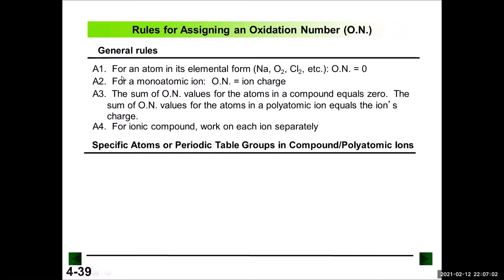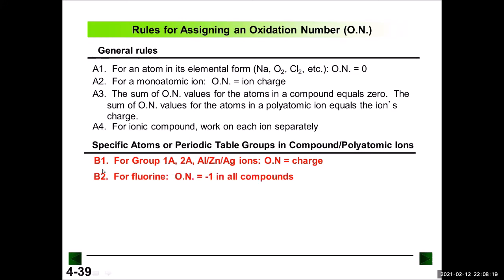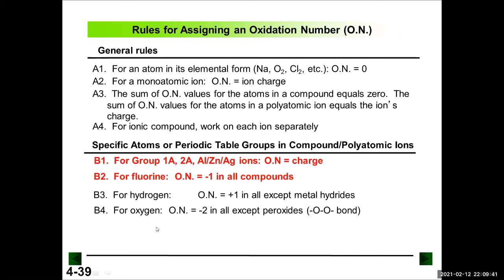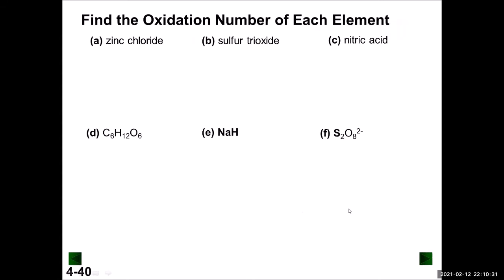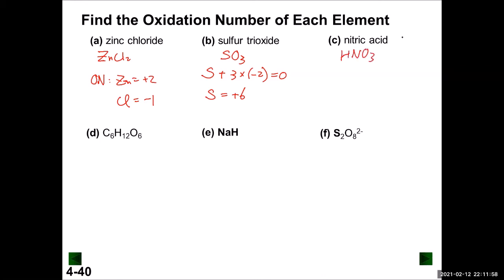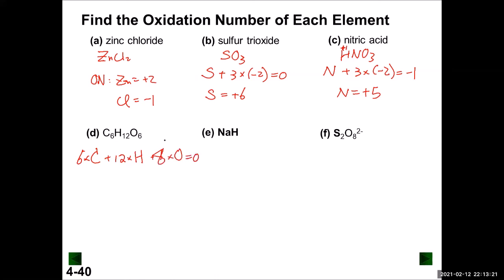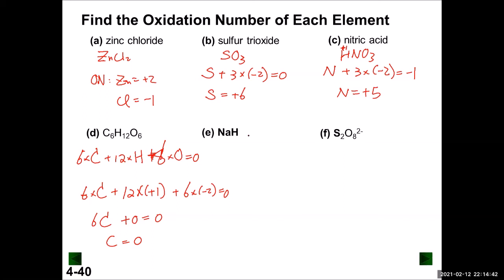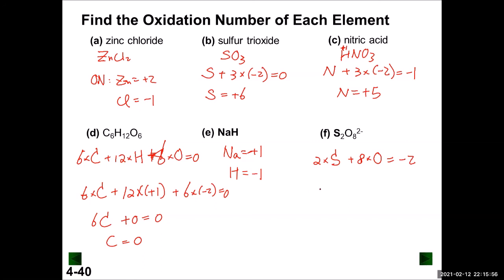Determine Oxidation States: GChem1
Use the rules in the listed order, especially in the order of B1 - B2 - B3 - B4, etc.